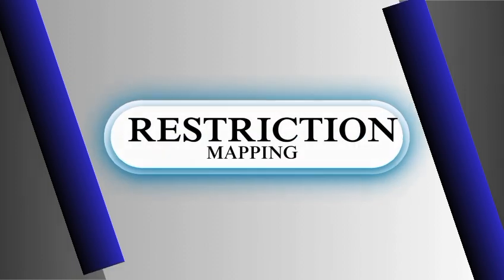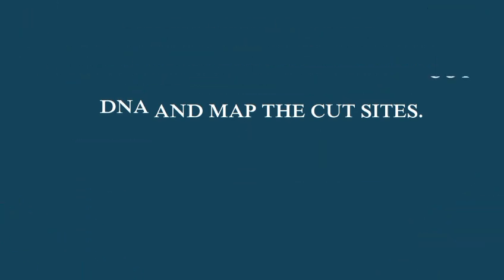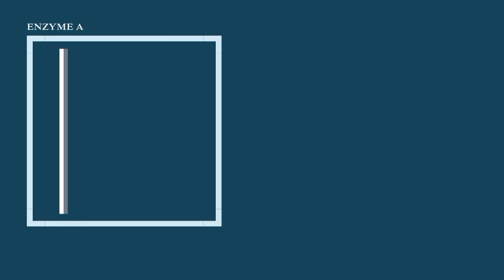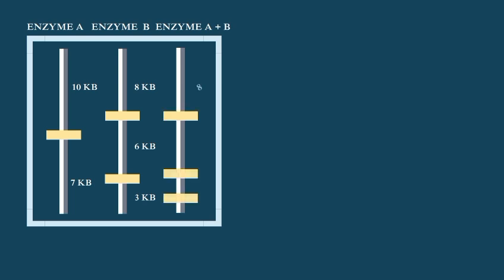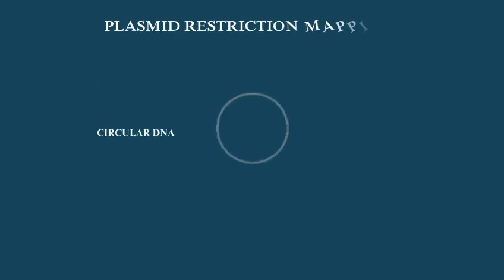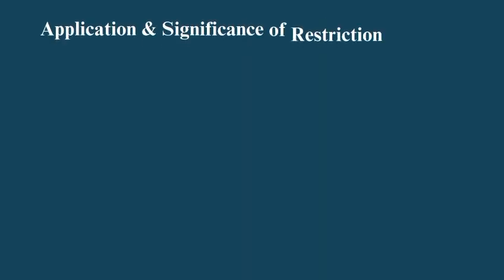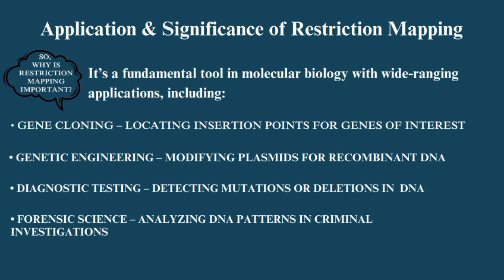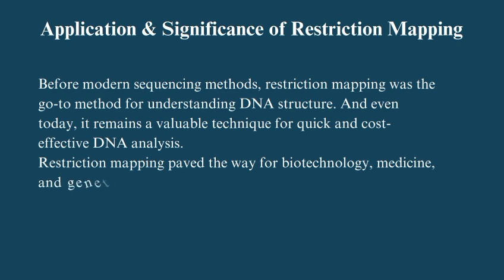Restriction Mapping | Biochemistry | Kinnaird College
In this video, we explore restriction mapping, a fundamental technique in molecular biology used to analyze and map DNA sequences. Learn how restriction enzymes work, how fragments are generated, and how gel electrophoresis helps in constructing a restriction map. Perfect for students and researchers looking to understand this essential DNA analysis method.